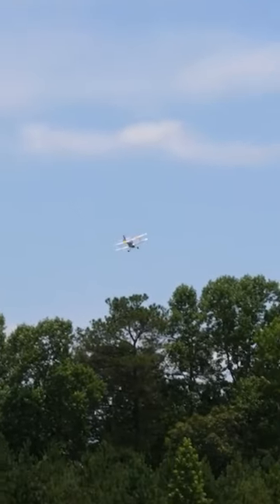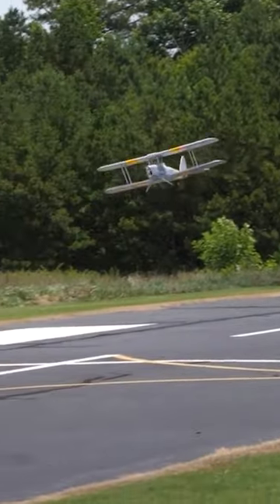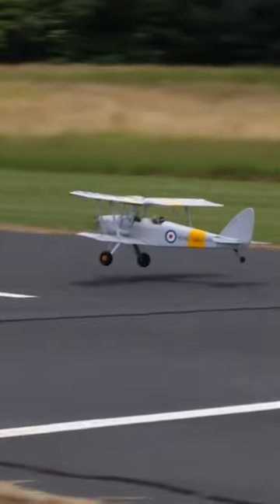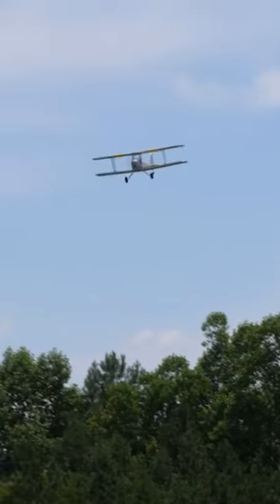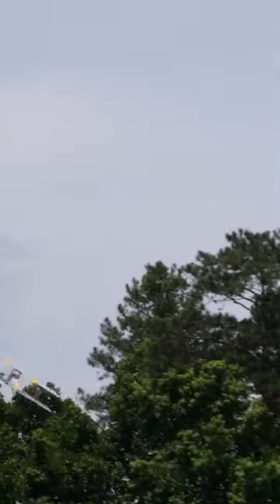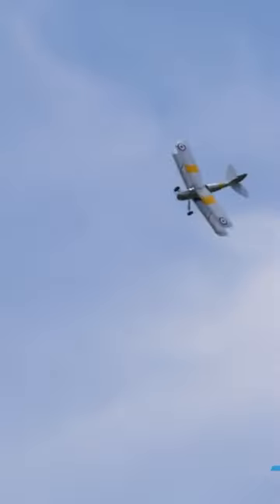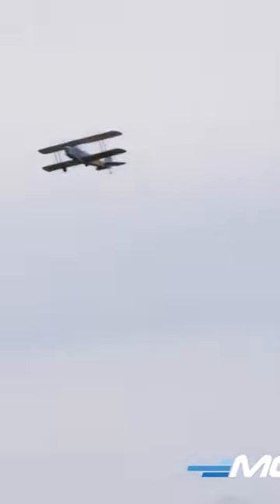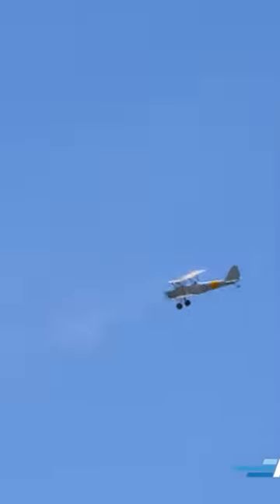On Sale Now! 55" Nexa DH.82 Tiger Moth ARF RC Plane